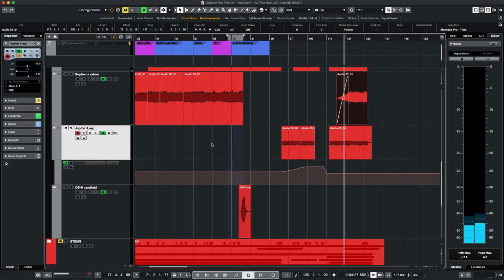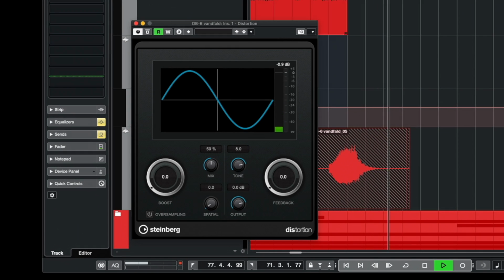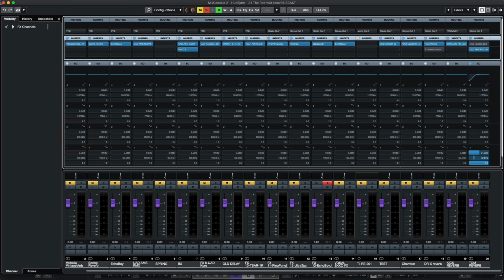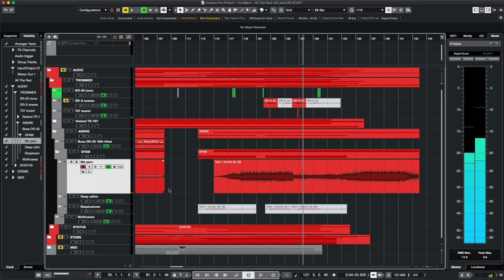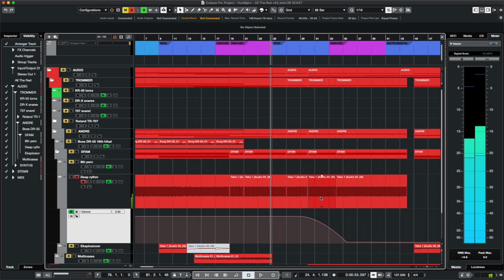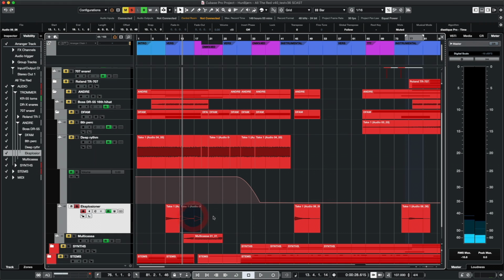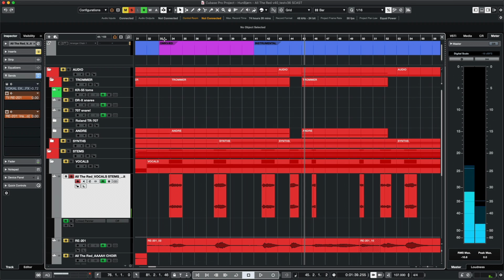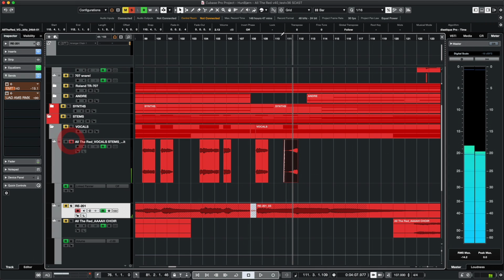Remixing Danish indie artist Hunbjørn - Part 3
Welcome to my new series on remixing. This video is about remixing danish indie artist Hunbjørn and her fabulous track "All The Red".
We're getting pretty geeky here, talking about techniques, effects, and last but not least: gear. For this remix I'm using Cubase Pro, UAD Apollo 8, and lot's of analogue stuff like the Roland Jupiter 4, Juno 60, Sequential Circuits Pro-One and lots others.

Besides doing these videos, I'm also a remixer, musician, audioengineer and producer. Heres a few links to my stuff.

00:00    Intro
07:00    The DFAM
11:28    Atonalt
17:11    The vocals
22:36    Wrapping up